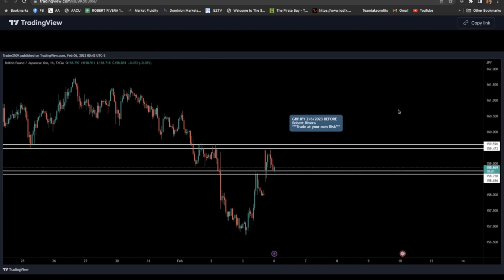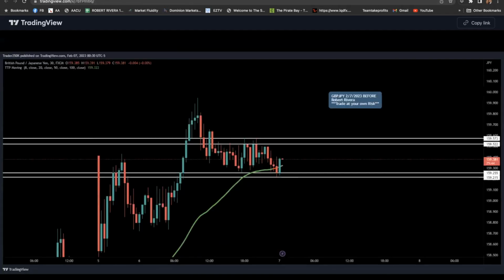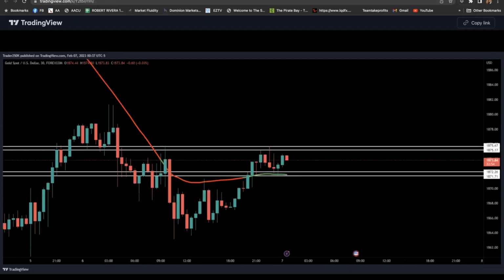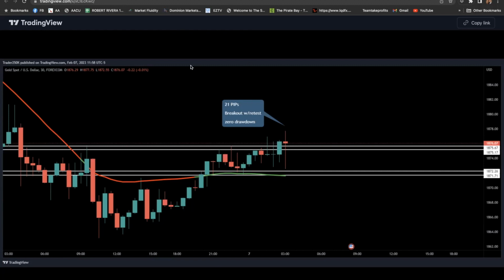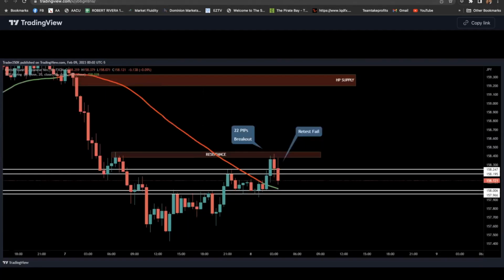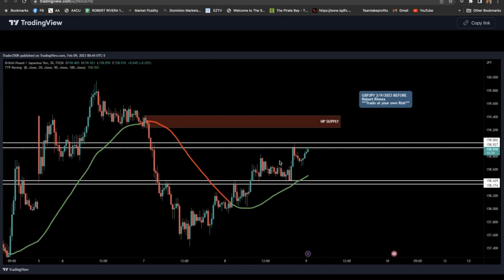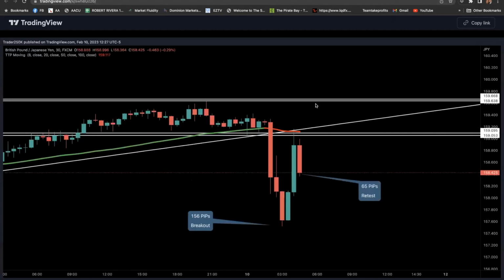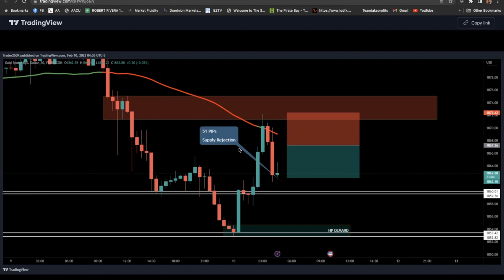The Weekly Recap E.68 - This Week's Trades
The team trade set ups for the week and how we took them.

My recommended broker: Dominion Markets.

To get your MagicKeys at a discount follow this and use code RiveraTrading_10